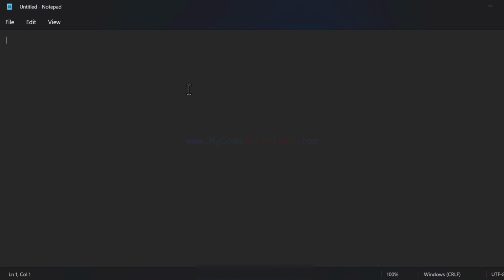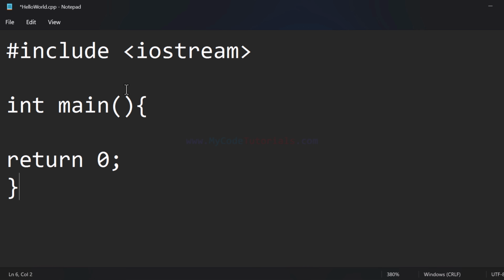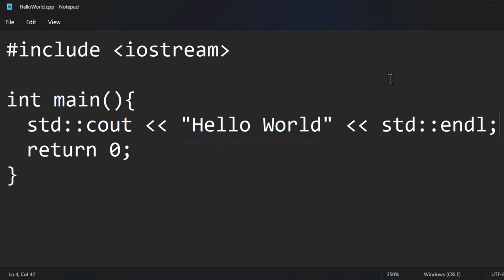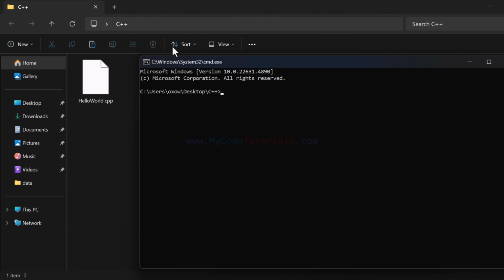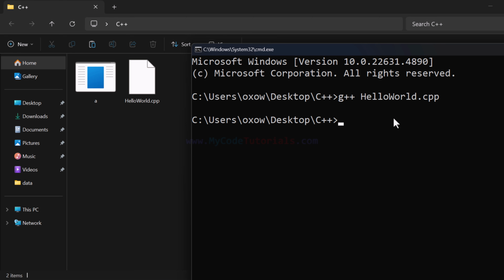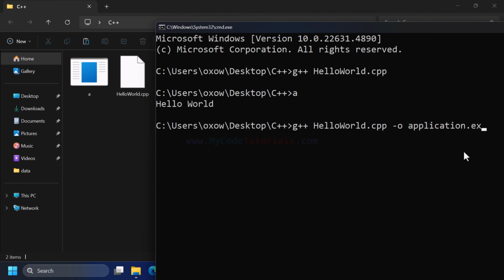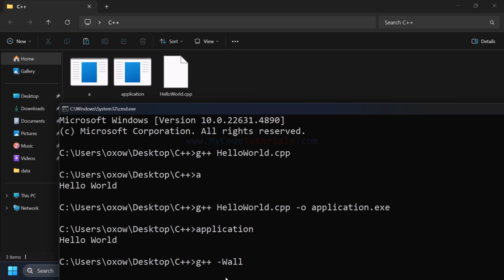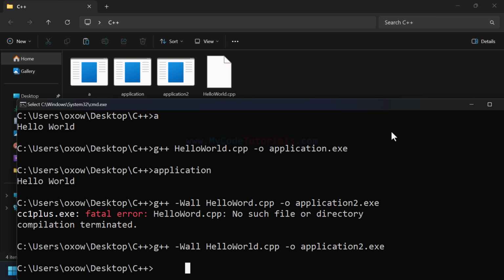How to Compile and Run a C++ Program from Command Prompt in Windows Computer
In this video, we'll walk you through how to compile and run a simple C++ program directly from the command prompt on your Windows computer. Whether you're new to programming or just need a refresher, this step-by-step guide will help you understand the process from writing your first C++ program to executing it using the command line.

In this video, you'll learn:
How to create and save a C++ program using Notepad.
The process of compiling the C++ code using the g++ compiler.
How to execute your program and view the output in the command prompt.
How to use flags like -Wall to enable warnings during compilation.
How to change the default name of the executable file.

Important steps covered:
Writing your first C++ program.
Saving and naming your .cpp file.
Compiling the program using g++ and generating an executable file.
Running the executable.